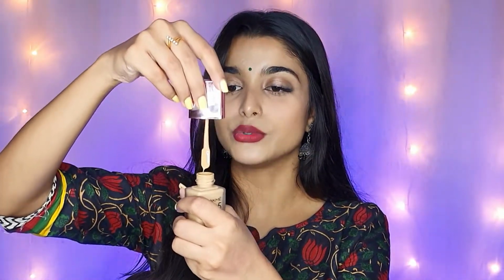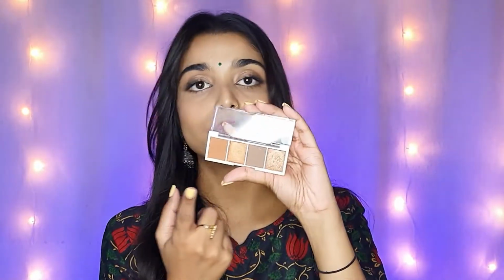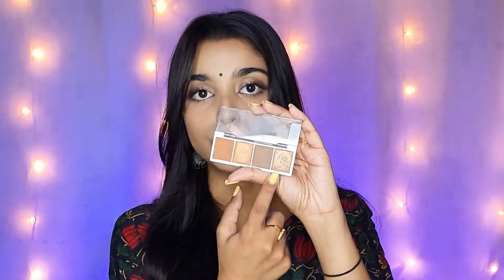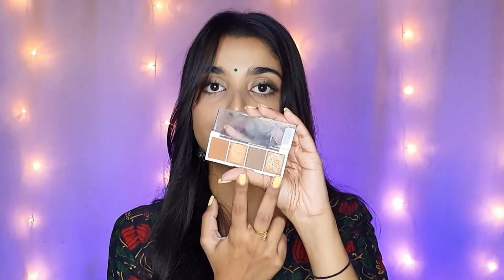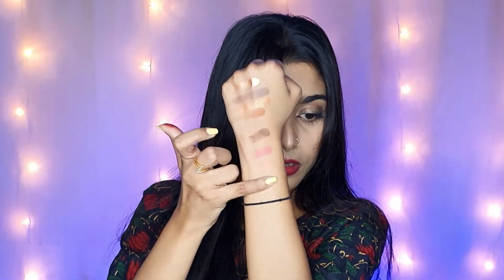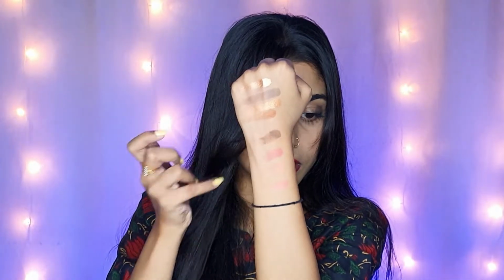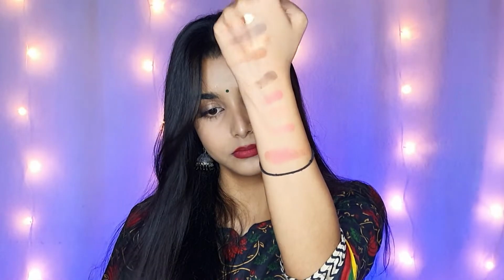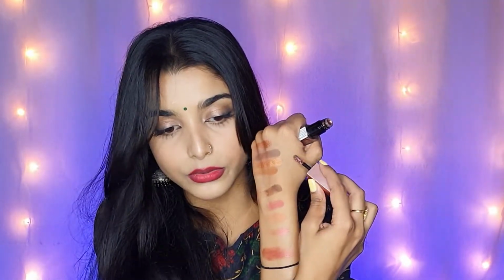TOP products under 500 this festive season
In today's video I'm gonna share with you all must have Products under 500rs.I feel like you should definitely check out these makeup and skincare products this festive season. It's perfect to build up an affordable makeup kit. I hope you like it!♥️

                                ✅PRODUCTS
la shield sunscreen

Sagar Bling leader illuminating moisturizer

nykaa haul nykaa pink friday sale haul nykaa pink friday sale 2022 recommendations nykaa summer sale 2022 recommendations nykaa under 500 huge nykaa haul long lasting makeup skincare haul summer proof makeup oily skin care summer skincare for combination skin dry skin  plum candy melts vegan lip balm plum lip balms plum goodness plum lip balm review sunscreen for dark skin sunblock spf 50 la shield sunscreen review la shield fisico matte sunscreen gel review micellar cleansing water review plum cleansing balm demo plum e luminence plum goodness shopping haul plum haul makeup remover cleansing balm plum cleansing balm review best eyeshadow palettes colorful eyeshadow palettes eyeshadow palette collection swiss beauty ultimate eyeshadow palette swiss beauty eyeshadow palette 04 maybelline colossal curl bounce mascara maybelline mascara best drugstore mascara maybelline sky high mascara review drugstore makeup tarte shape tape dupe swiss beauty concealer sand sable best drugstore concealer best concealer best concealers best mascara latest nykaa sale haul 2022 nykaa haul upto 60% off nykaa haul 2022 top picks nykaa pink friday sale